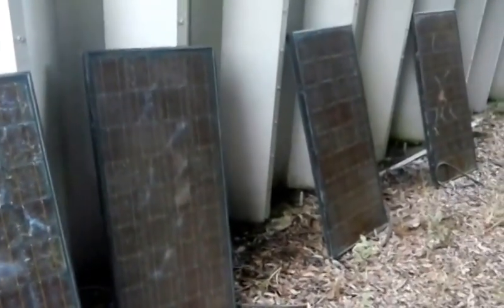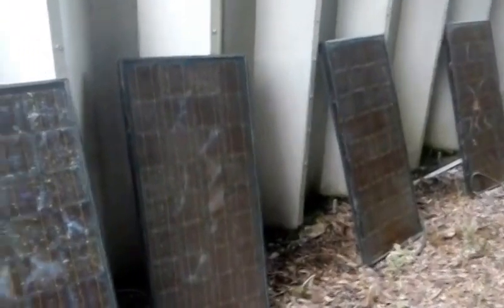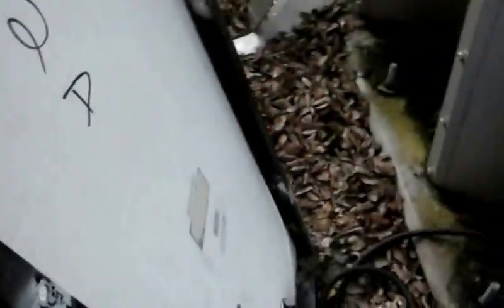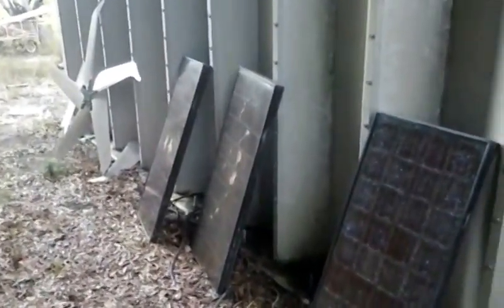Cheap Solar Panels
These are cheap (free!) solar panels that I had picked up from someone that was throwing these away a few years ago. I was searching Craigslist and found someone who was giving these away. I picked them up with high damage, repaired them to the best of my ability, and now I am gradually working on putting these in my DIY system.

The panels were manufactured in the late 1970's and early 1980's, making these panels almost 35 years old. You can see the humidity damage in the panel and the glass is slightly dirty. After cleaning and repair, most of these panels will produce 1 amp to 2 amps, and around 12 volts each.

Today's panels will not do what you see in this video. Today's panels, whether Grape Solar, Canadian Solar, SunTech, Trina, etc., will not degrade or erode like these panels. Today's panels are designed to last 20+ years with 0.5% degradation per year estimated. Panels made today or in the past few years are well sealed and better built, plus more efficient in how the polycrystalline or monocrystalline cells are manufactured.